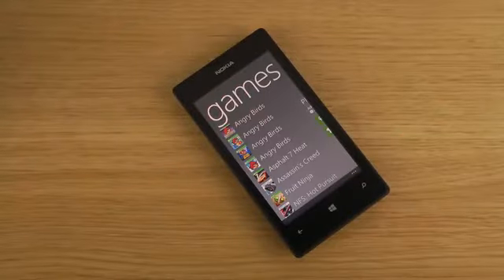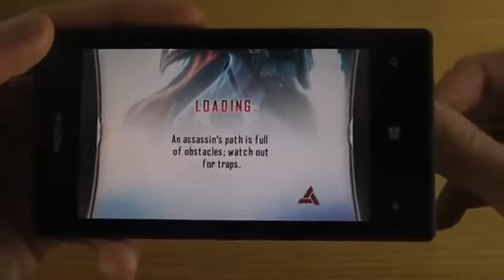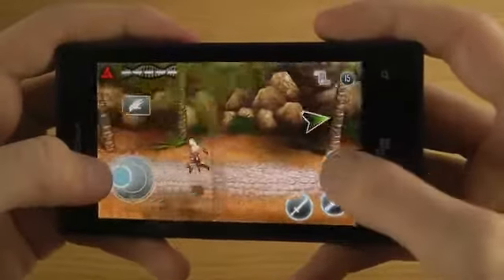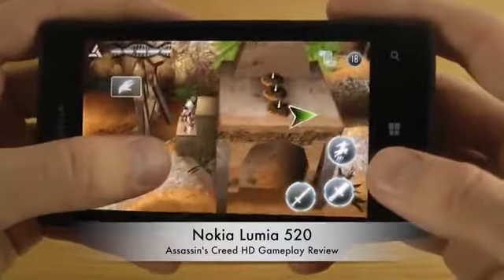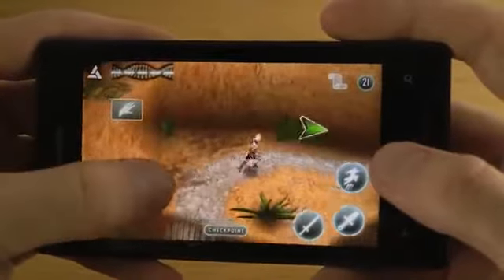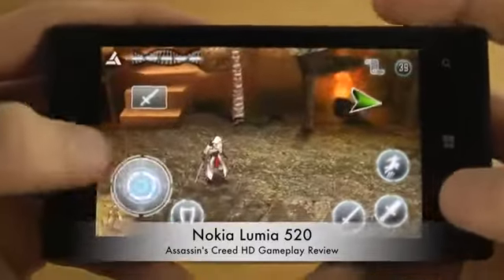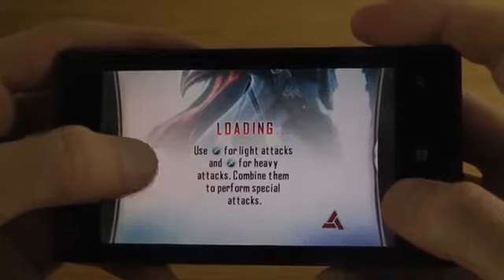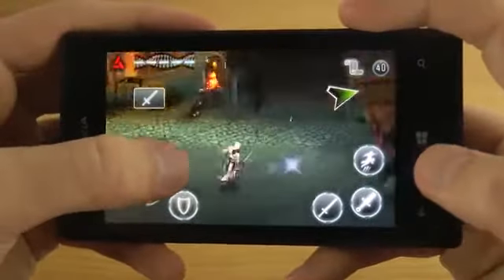Assassin's Creed Nokia Lumia 520 HD Gameplay Review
The game is set in the 21st century, with player-controlled protagonist Desmond Miles escaping from Abstergo Industries with an employee, Lucy Stillman, after being forced to relive the genetic memories of ancestral assassin Altaïr ibn La-Ahad through a machine known as the "Animus". After escaping from Abstergo, Desmond enters a device which is more advanced than the original Animus, the Animus 2.0, and relives the genetic memories of ancestral nobleman Ezio Auditore da Firenze, who lived during the Renaissance period of the late 15th century in Italy. The player controls Ezio, who becomes an Assassin after his father and brothers are murdered by a traitor to the Auditore family. While controlling Ezio, the player can explore game renditions of Italian cities, regions and landmarks in open world gameplay.

The player may now swim in water, and eagle vision —the ability to identify specific people and landmarks— can now be used in third-person view and while moving. A young Leonardo da Vinci is present in the game, aiding the player by creating new weapons from translated "codex pages" that Altaïr, the original game's main character, left behind for future assassins' analysis and insight. Within the game, the player will be able to use Leonardo's flying machine (based on real-life plans by Leonardo) while on one mission. The player also has the ability to control a carriage on one level, but can row gondolas, as well as ride horses at any point in the game where they are readily available between towns and cities.

Features

- New weapons to choose from including an axe, a hammer, a mace, a spear, 2 different sword types, a spear axe, and 2 smaller blades
- Swimming
- Da Vincis workshop is in the game
- Locations include Saint Marks Basilica, The Grand Canal, The Little Canal, and the Rialto Bridge.
- The game opens in 1476, Altair is from 1191
- You play as a new ancestor of Altair / Desmond
- Big characters are in the game including Machiavelli, Caterina Sofrza, and Lorenzo de Medici
- You will pilot the Da Vinci's flying machine.
- Game will feature a new notoriety system that governs how enemy soldiers and people will treat you.
- You can disarm enemies and use their own weapons against them this time.
- Each weapon has a special move.
- 16 unique mission types.
- Hidden objects (like flags in the first one) are there to uncover but this time if you track them down you will get in-game bonuses that make it worth your time.
- New enemy types with unique attitudes and weaknesses are present in the game. Archers, as well as elite enemies, dagger wielders, "Brutish" armored troops with heavy armor and 2 handed swords and axes, and an intelligent halberd enemy will probe hiding places with their weapons if they think you're nearby.
- While hiding in a hay bale you can assassinate people this time, but it may expose your position.
- You can still climb towers and ride horses
- The Lorendo de Medici assassination attempt is in the game.
- There is now a night and day sequence in the game.